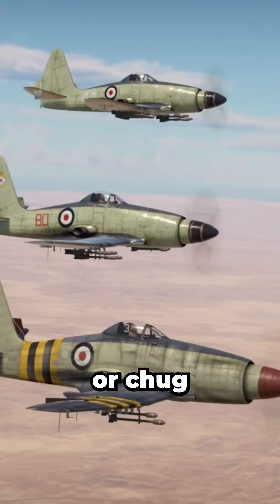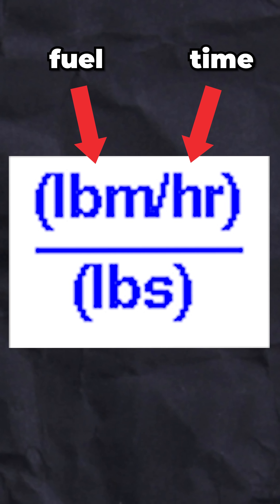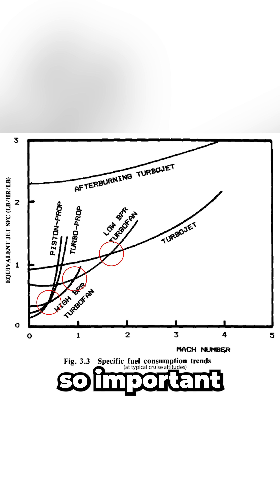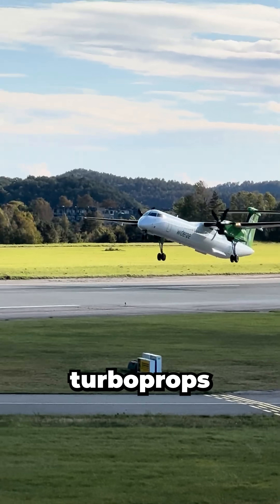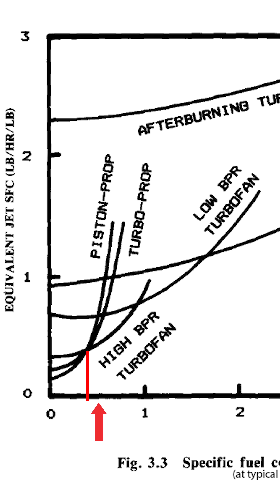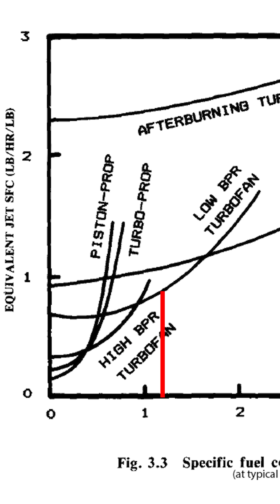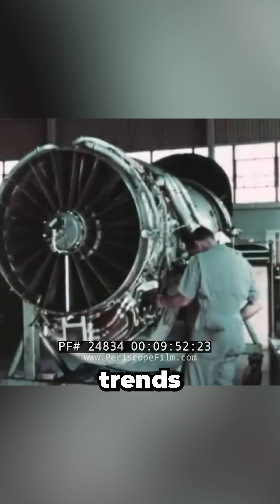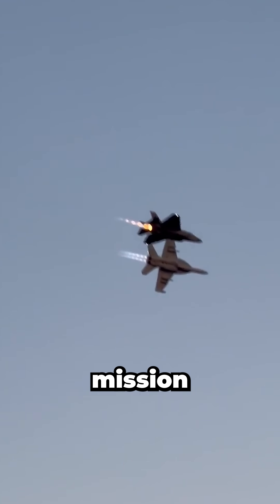This chart will change how you see jet engines